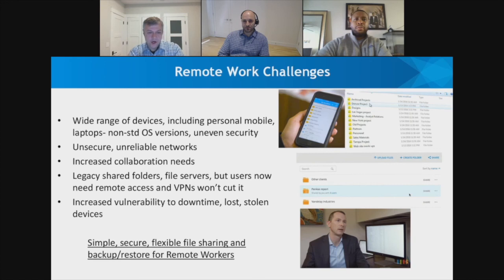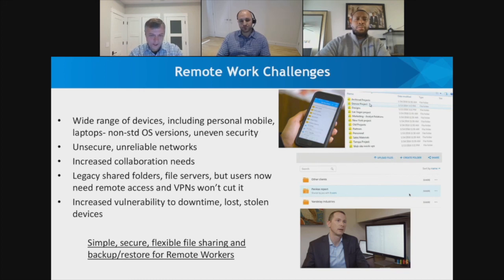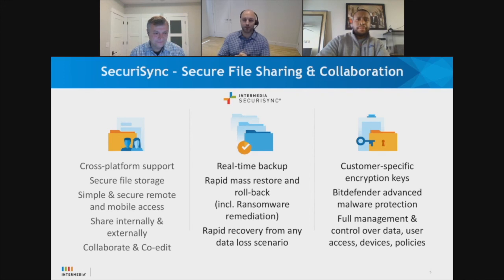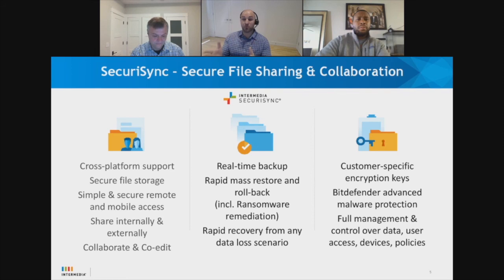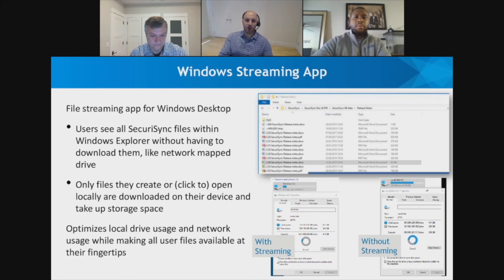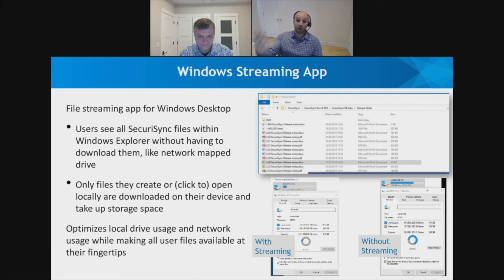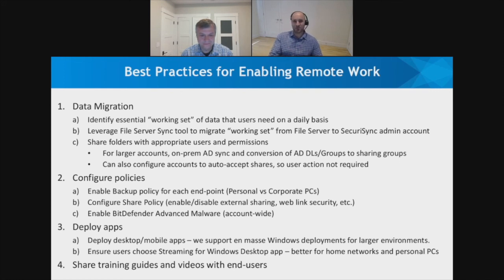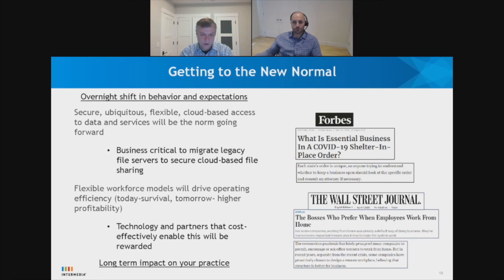Intermedia SecuriSync Webinar: Simple, secure, flexible file backup & sharing for remote work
One of today’s vexing challenges for MSPs is setting up or reconfiguring file access, sharing, and backup for customers now operating mainly in remote work environments. Newly enhanced SecuriSync® backup & file sharing from Intermedia has you covered with high levels of security and performance across virtually any device in any remote work environment.